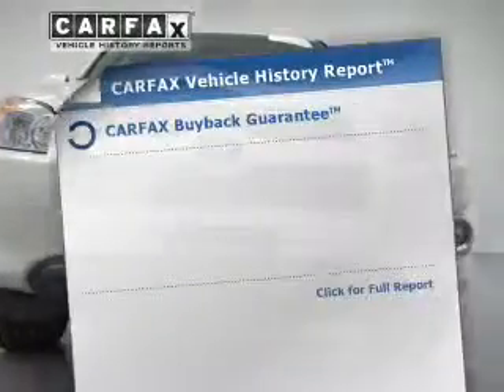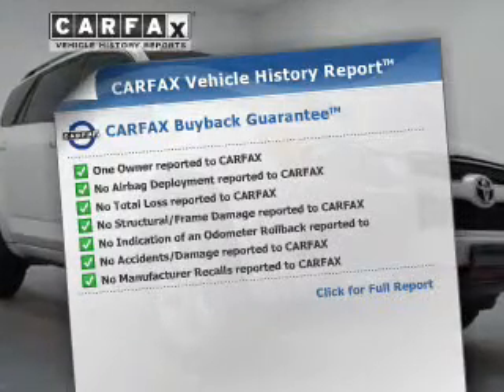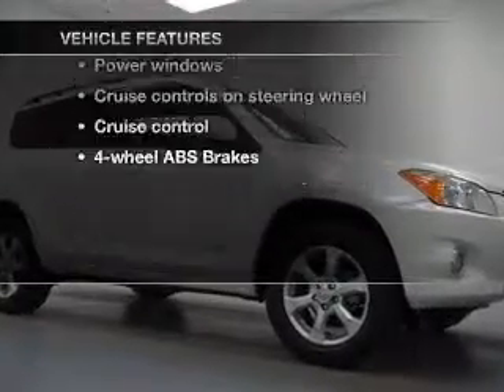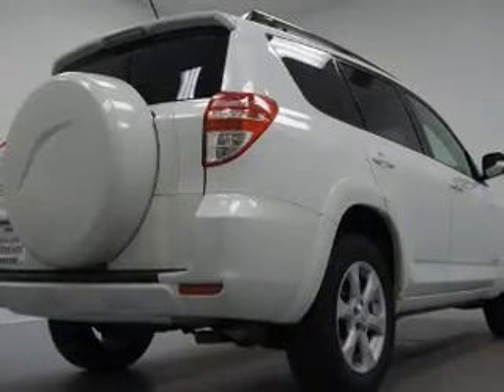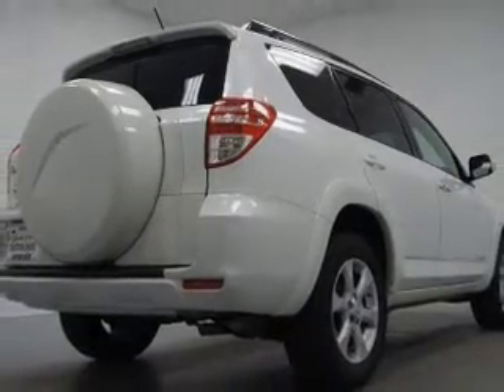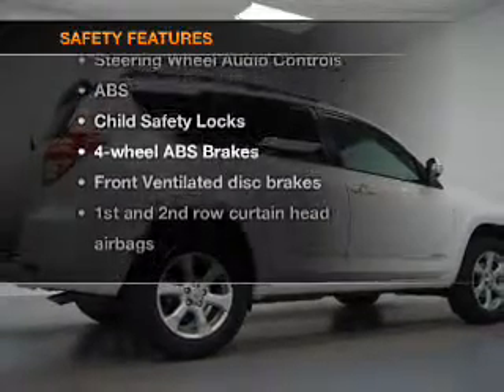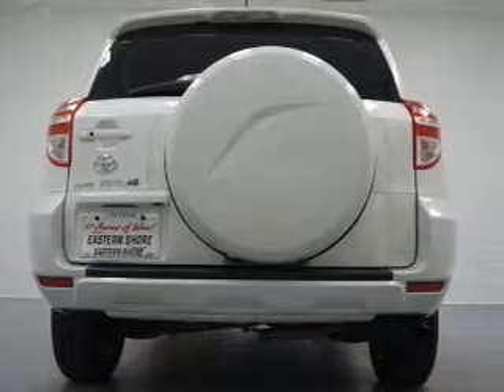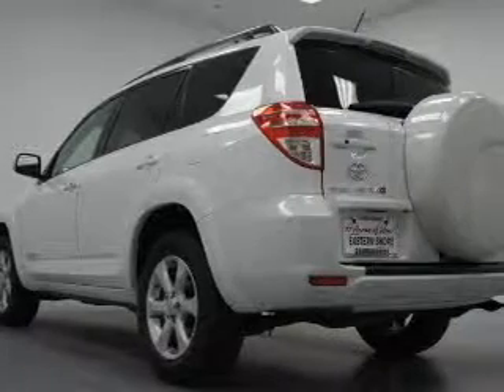2010 Toyota RAV4 - Daphne AL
Year: 2010
Make: Toyota
Model: RAV4
Trim: Limited
Engine: 2.5 liter inline 4 cylinder 16 valve
Transmission: 4-Speed Automatic
Color: Pearl
Mileage: 59698
Address:
29732 Frederick Blvd.